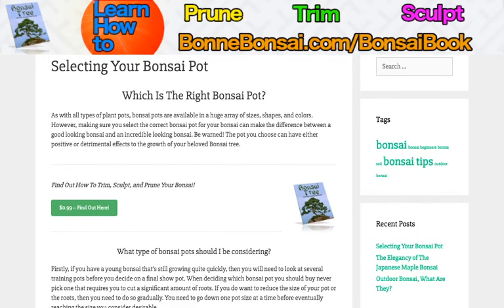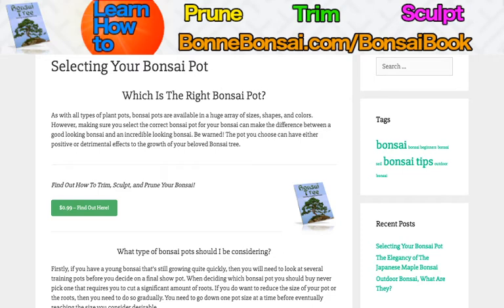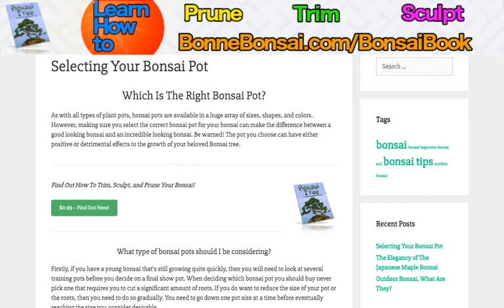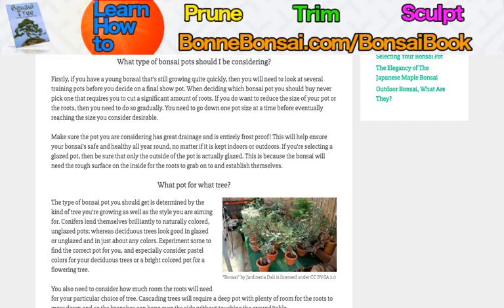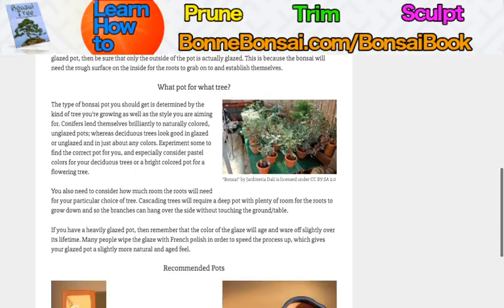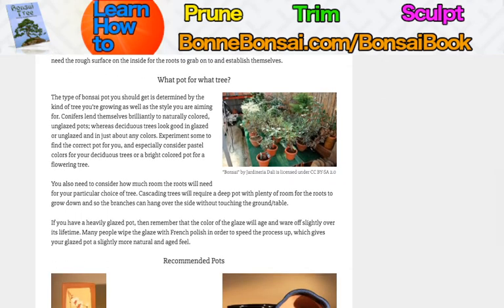Selecting Your Bonsai Pot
About this video: Which Is The Right Bonsai Pot?

As with all types of plant pots, bonsai pots are available in a huge array of sizes, shapes, and colors. However, making sure you select the correct bonsai pot for your bonsai can make the difference between a good looking bonsai and an incredible looking bonsai. Be warned! The pot you choose can have either positive or detrimental effects to the growth of your beloved Bonsai tree.

Find Out How To Trim, Sculpt, and Prune Your Bonsai!

What type of bonsai pots should I be considering?

Firstly, if you have a young bonsai that's still growing quite quickly, then you will need to look at several training pots before you decide on a final show pot. When deciding which bonsai pot you should buy never pick one that requires you to cut a significant amount of roots. If you do want to reduce the size of your pot or the roots, then you need to do so gradually. You need to go down one pot size at a time before eventually reaching the size you consider desirable.

Make sure the pot you are considering has great drainage and is entirely frost proof! This will help ensure your bonsai's safe and healthy all year round, no matter if it is kept indoors or outdoors. If you're selecting a glazed pot, then be sure that only the outside of the pot is actually glazed. This is because the bonsai will need the rough surface on the inside for the roots to grab on to and establish themselves.

What pot for what tree?

The type of bonsai pot you should get is determined by the kind of tree you're growing as well as the style you are aiming for. Conifers lend themselves brilliantly to naturally colored, unglazed pots; whereas deciduous trees look good in glazed or unglazed and in just about any colors. Experiment some to find the correct pot for you, and especially consider pastel colors for your deciduous trees or a bright colored pot for a flowering tree.

You also need to consider how much room the roots will need for your particular choice of tree. Cascading trees will require a deep pot with plenty of room for the roots to grow down and so the branches can hang over the side without touching the ground/table.

If you have a heavily glazed pot, then remember that the color of the glaze will age and ware off slightly over its lifetime. Many people wipe the glaze with French polish in order to speed the process up, which gives your glazed pot a slightly more natural and aged feel.